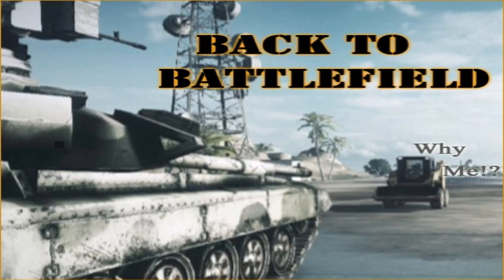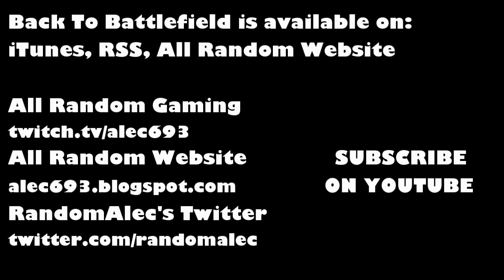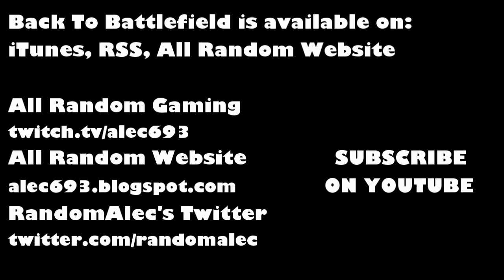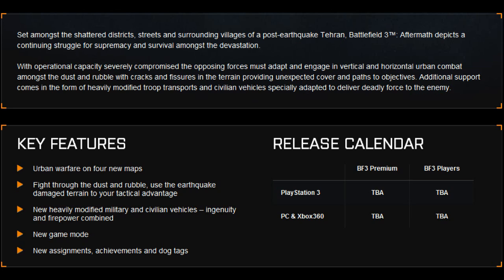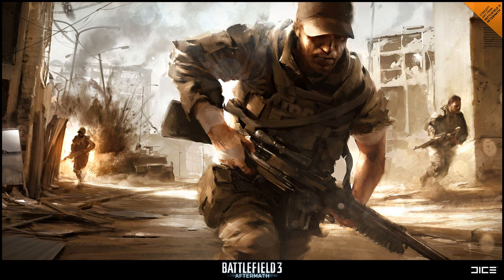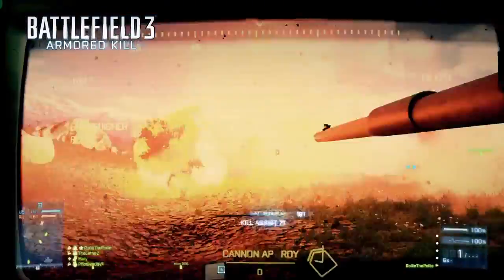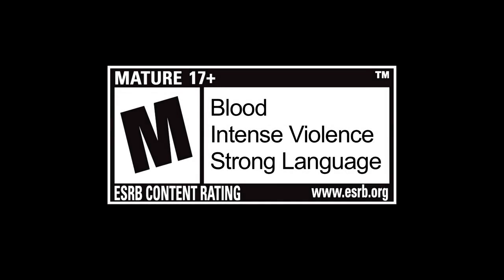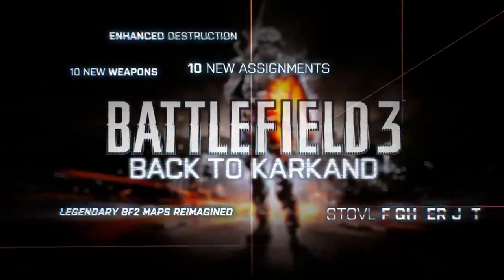Back To Battlefield Episode 4: Tanks and Bayonets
This is the visual version to Back To Battlefield Episode 4. Podcast recorded and uploaded on August 16, 2012.

In this episode, RandomAlec and Infidel talk about the not-so-future of Battlefield 4, more information on the Aftermath downloadable content for Battlefield 3, all four official maps for the Armored Kill downloadable content, plenty of new Armored Kill and Aftermath footage, turbo skidloaders, bayonets, and more.

Rolling Thunder: Introducing the new Tank Superiority game mode - Battlefield Blog